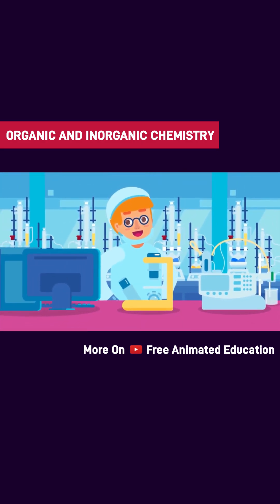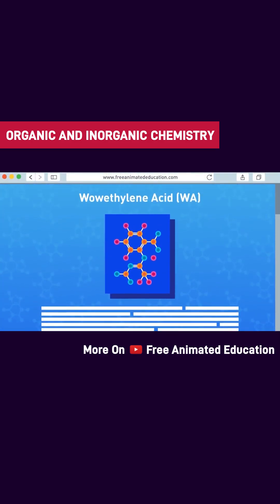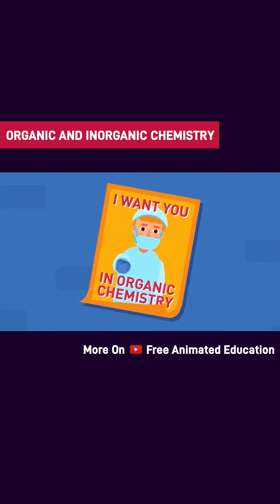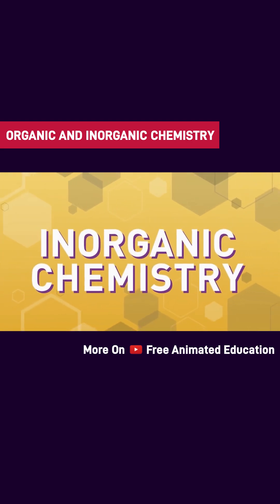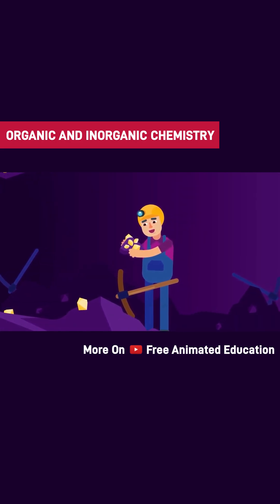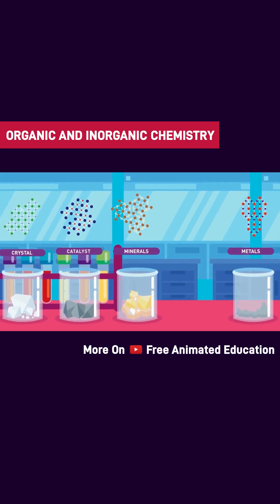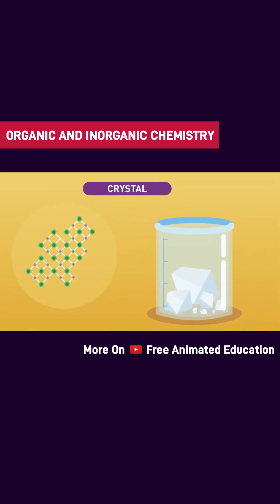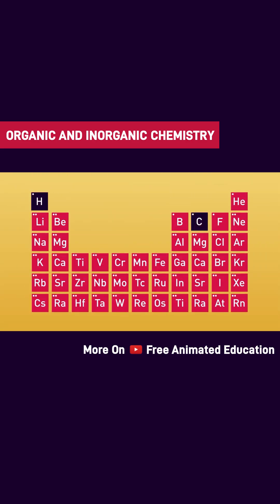Organic and Inorganic Chemistry